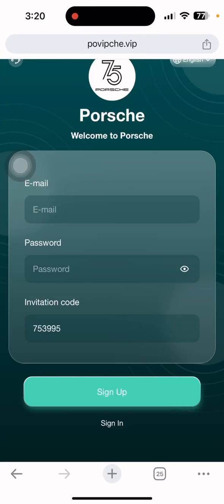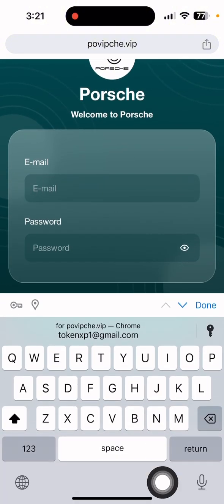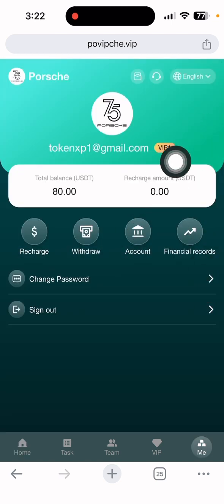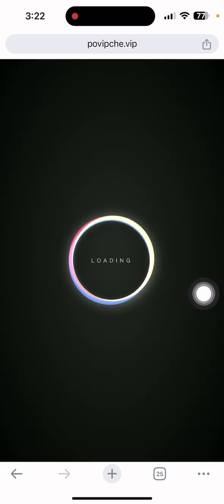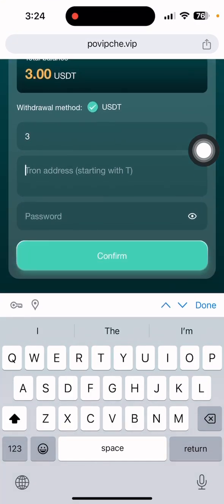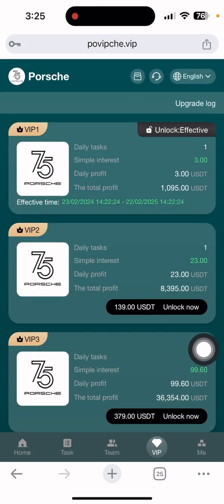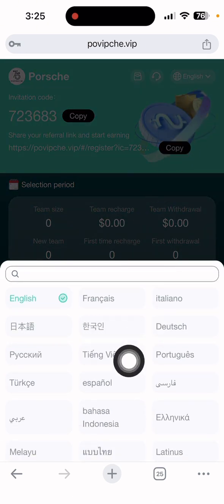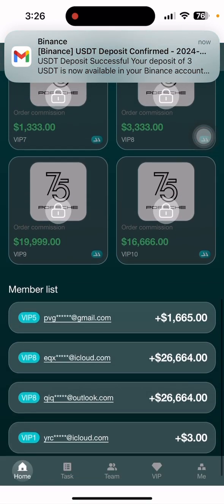New launch today usdt earning site | Money making crypto earning website 2024 | Earn per day 3$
New user registration free of 【80 USDT】
Minimum investment of 【9 USDT】
Minimum withdrawal 【1USDT】

10% for level 1 members.If the other party deposits 1000 USDT, you will get 100 USDT.
3% for level 2 members, if the other party deposits 1000 USDT, you will get 30 USDT
1% for level 3 members.If the other party recharges 1000 USDT, you will get 10 USDT.

Trx Mining
trx mining
tron mining
tron coin
tron price prediction
tron trx
trx tron
trx crypto
trx coin
trx coin latest news today
free tron
usdt mining
2024 best usdt earning sites
best mining site
2024 free mining sites
trx mining
best trx mining sites in 2024
free usdt earn site 2024
tron mining
trx mining site 2024 usdt mining
earn money online with investment
best blockchain investment platfom
invest
investing 101 investment site
usdt investment

THANKS